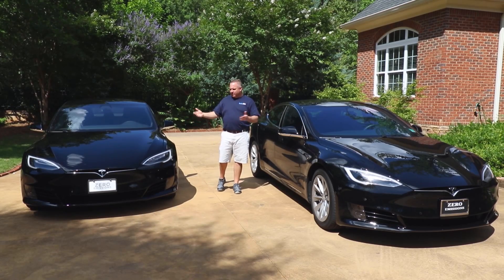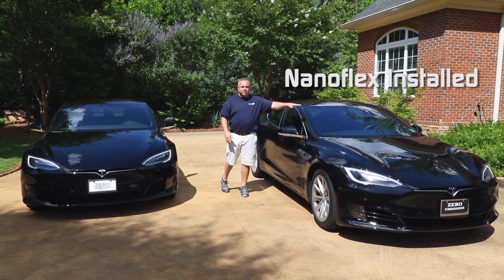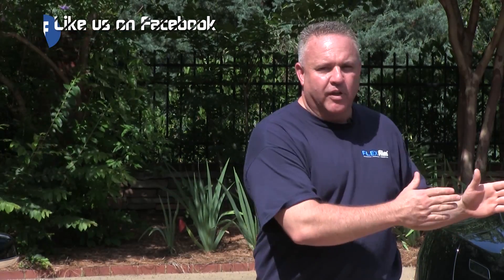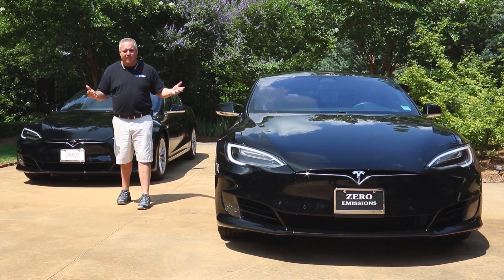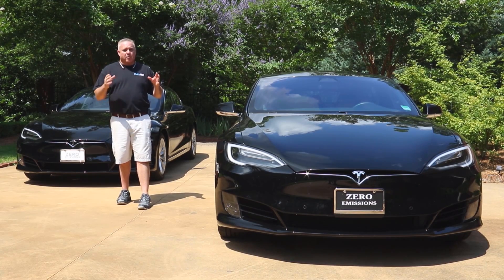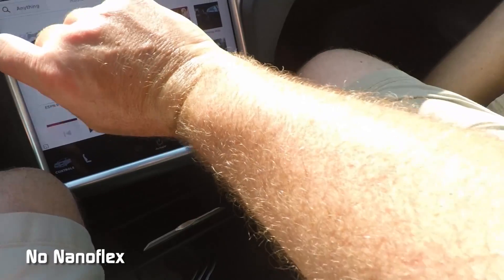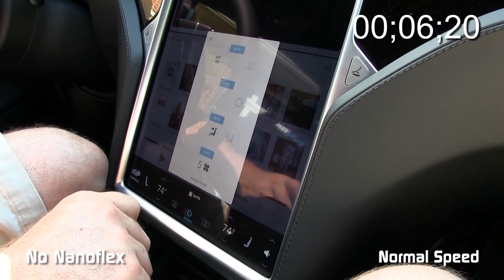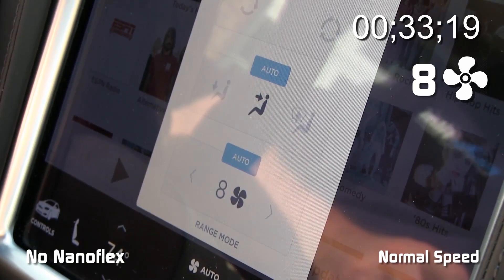Nanoflex™: Tint vs No Tint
We're doing an experiment today! Two 2017 Tesla S full electric cars. One with Nanoflex installed. One with no tint installed. How will Nanoflex perform?